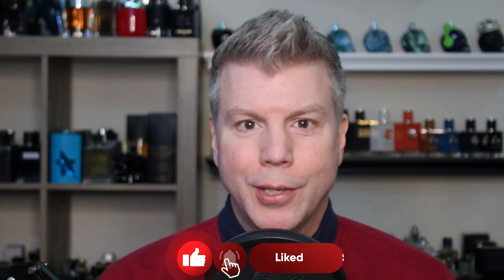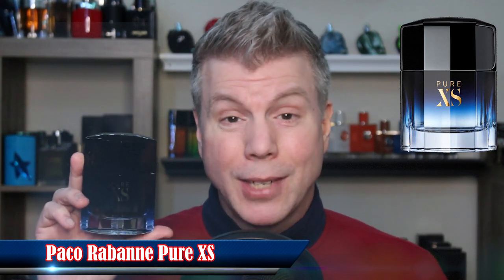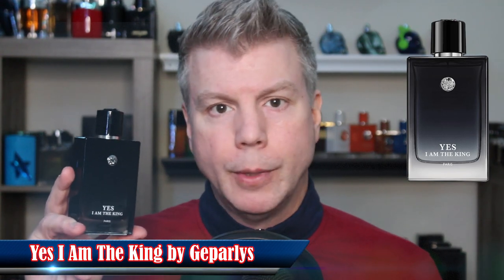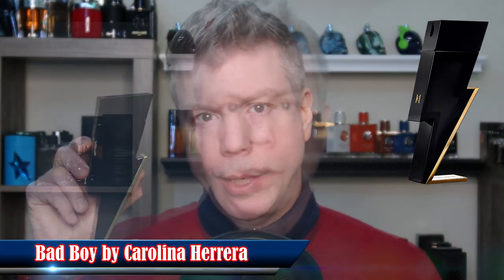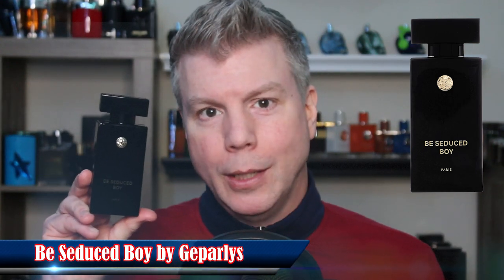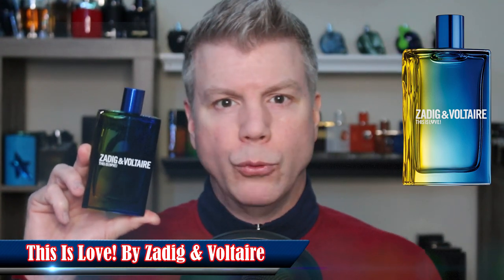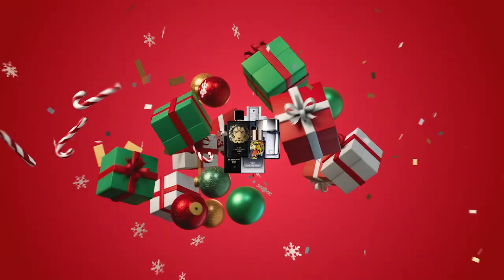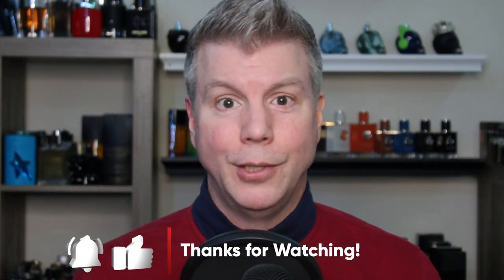5 Popular Fragrance Alternatives as GIFT IDEAS [And To SAVE You Money!]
Today I take a look at 5 popular fragrances; and a few INEXPENSIVE alternatives that make great Christmas gifts!

Chapters
00:00 Intro
00:54 Saving $$!
01:27 First [1st]
03:31 Second [2nd]
05:18 Third [3rd]
07:31 Fourth [4ht]
09:47 Fifth [5th]
11:07 Outro

FragranceX     -  FX15
Fragrance.net -  GWTR4

5 UNIQUE FALL SCENTS             5 SFW SCENTS FOR MEN!

My Equipment ~

Editing Software ~